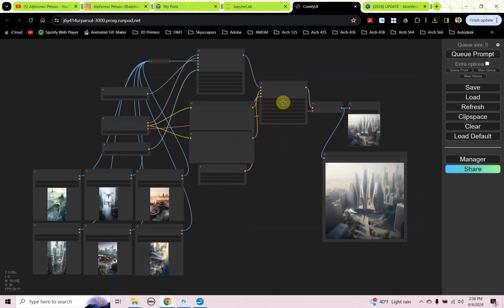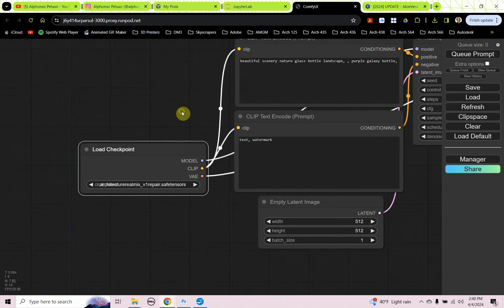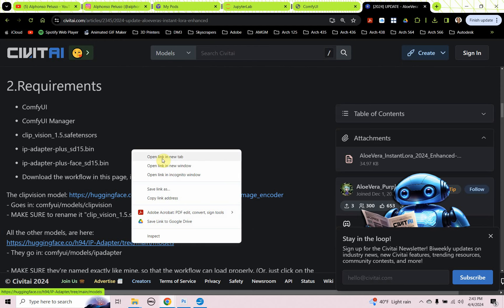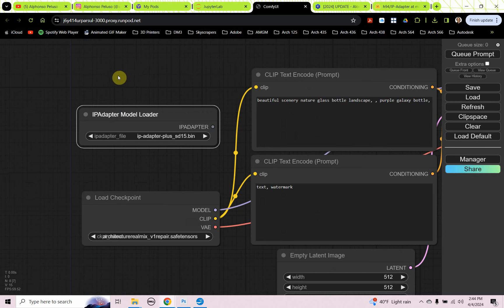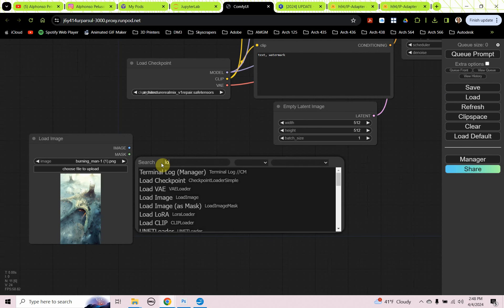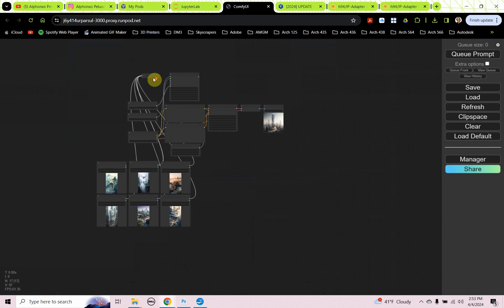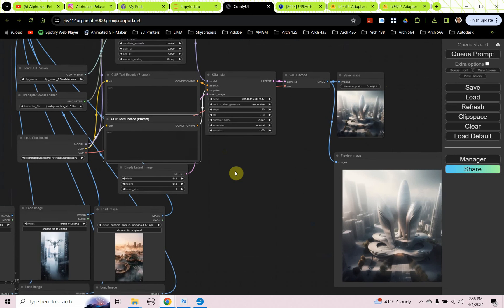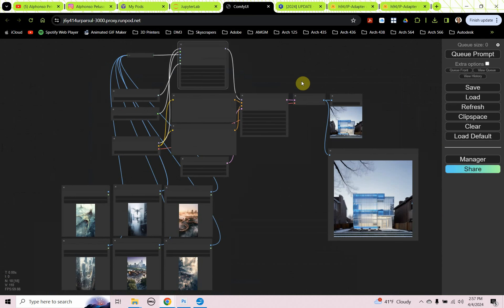Instant LoRA Architecture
This video looks at using Stable Diffusion ConfyUI to make an image blend or what some call an Instant LoRA. It covers the following topics:

IPAdapter Models
ClipVision
Load Image
Batch Image
Image Blend Weight

Aloe Vera's Page: (Link below may no longer be working??)

(if the model.safetensors doesn't work try the pytorch_model.bin)